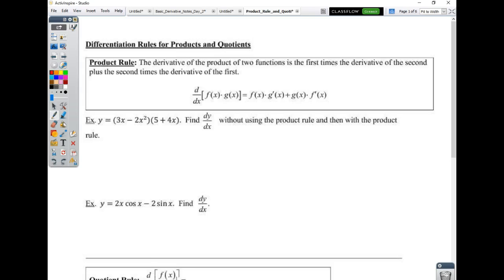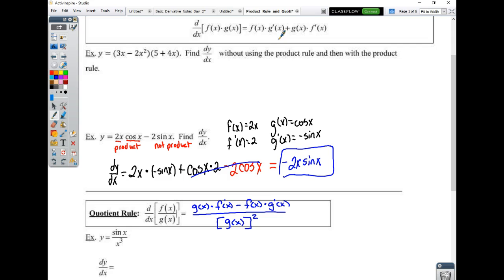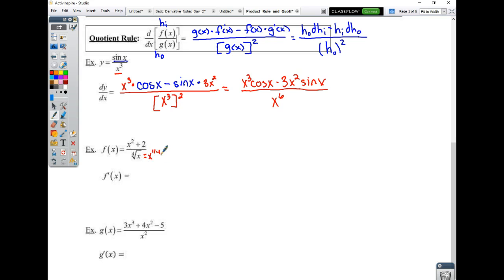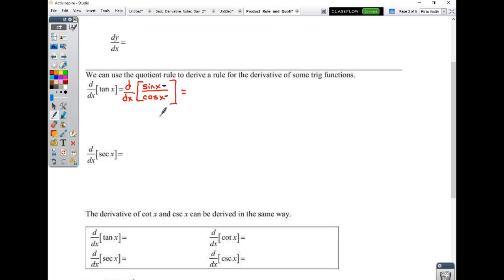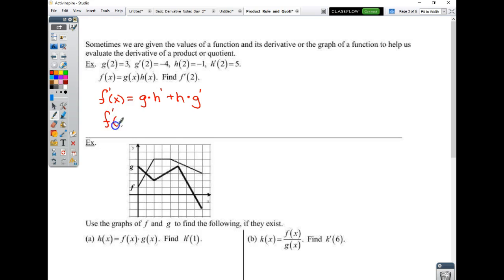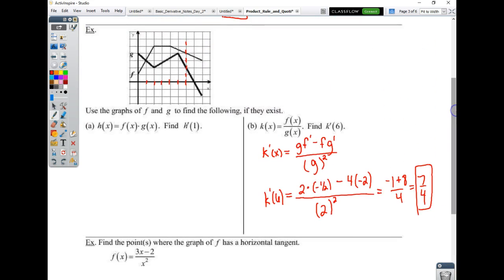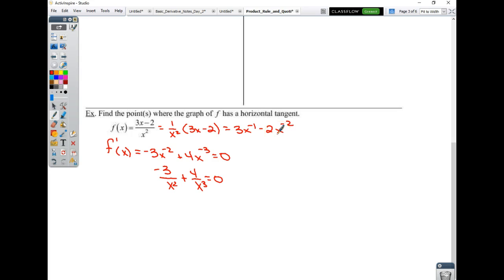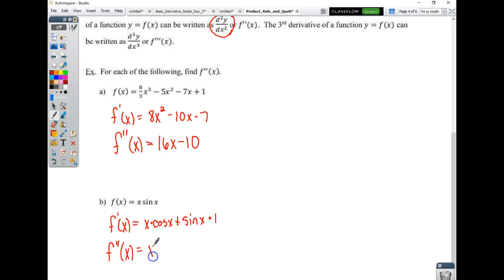PMHS Calculus BC: Product and Quotient Rule